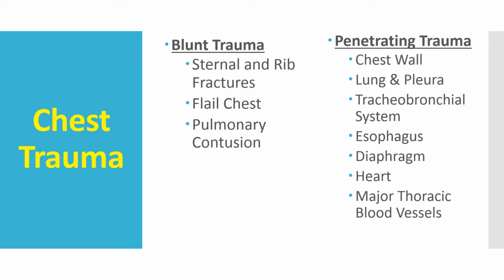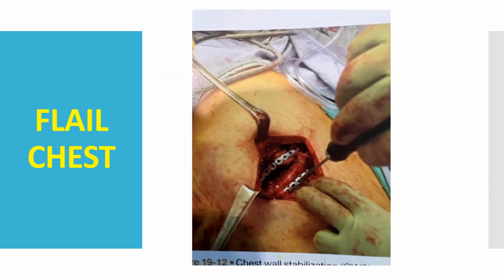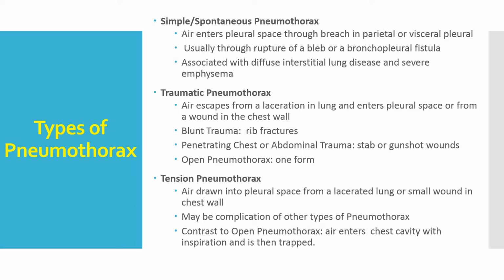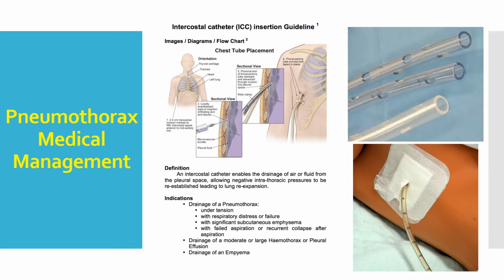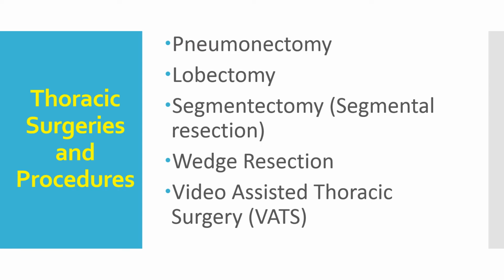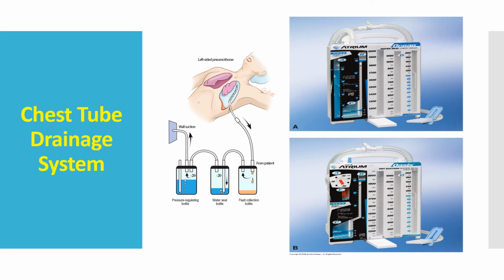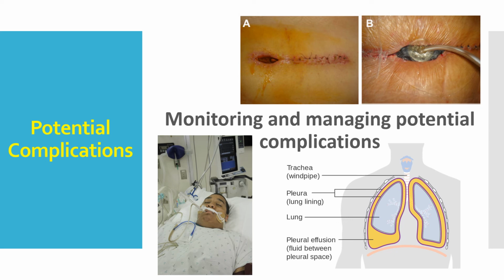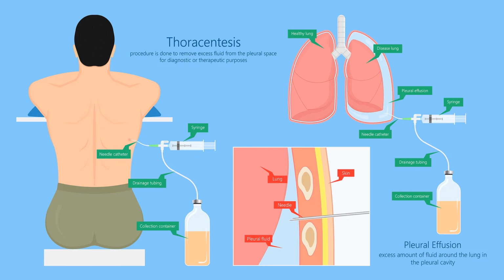Fall 2022 Chest Trauma and Chest Surgery